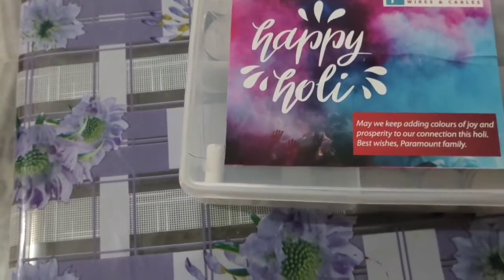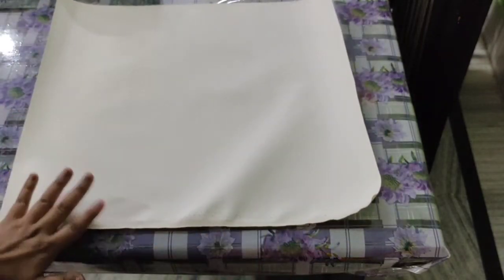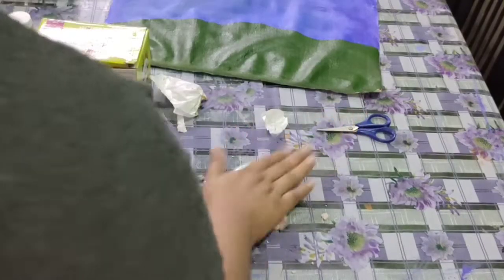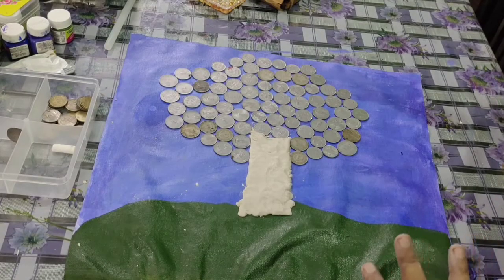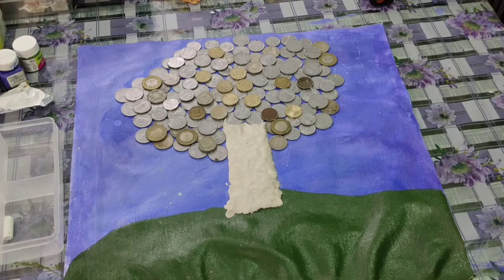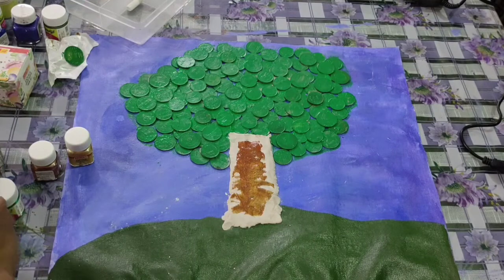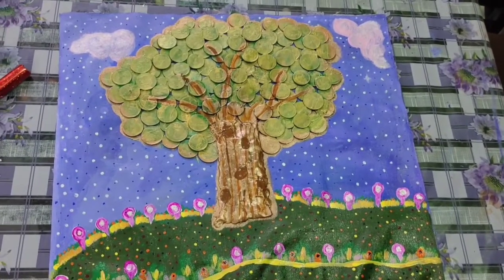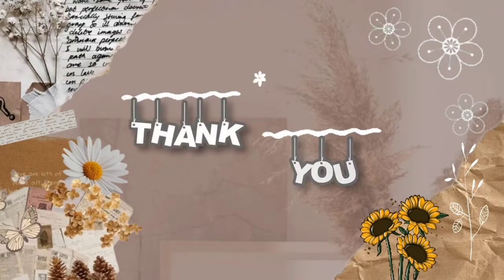Coin tree check it out how made it 💁‍♀️💁‍♀️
HELLO EVERYONE
KHAMA GHANI SA🐪
NAMASTE 🙏

WELCOME YOU ALL TO 💗
MY CHANNEL CHIRMI VLOGS
MY CHANNEL